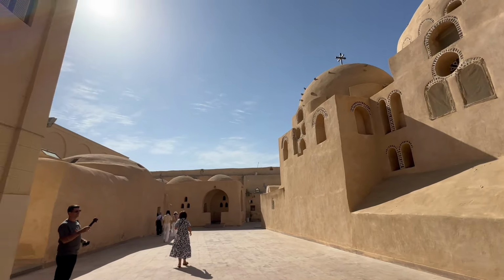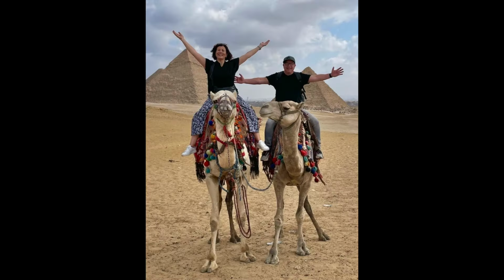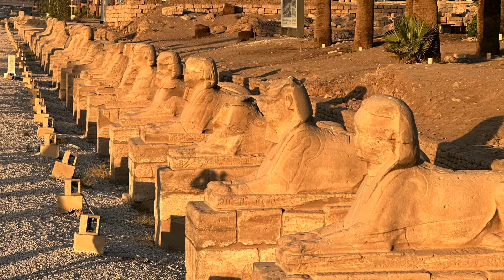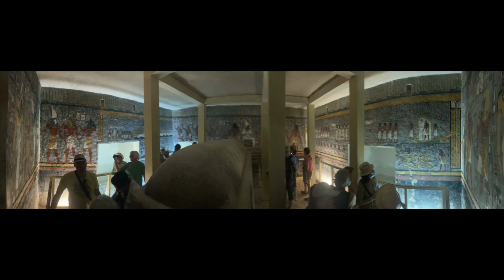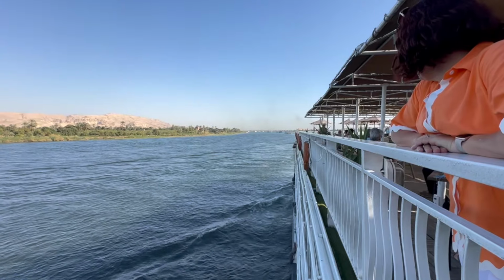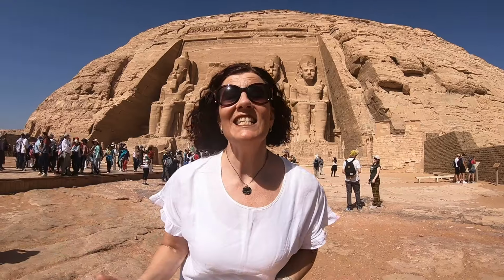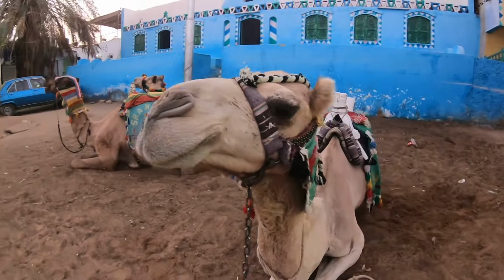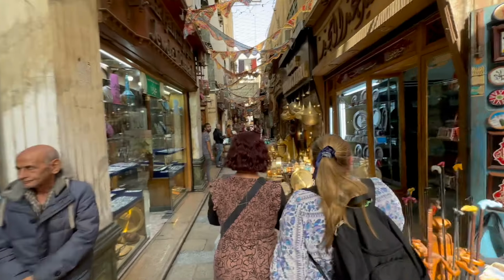Egypt March 2024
Follow us as we spent 8 days visiting incredible Egypt.